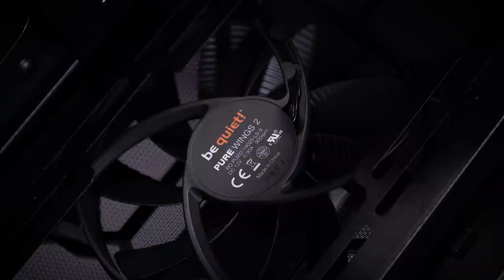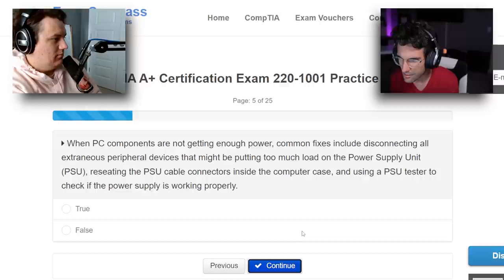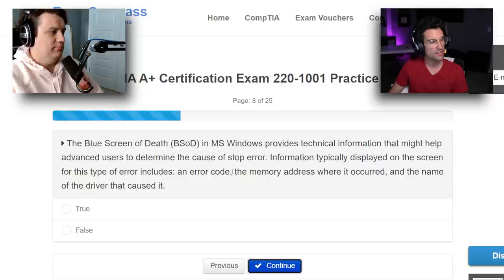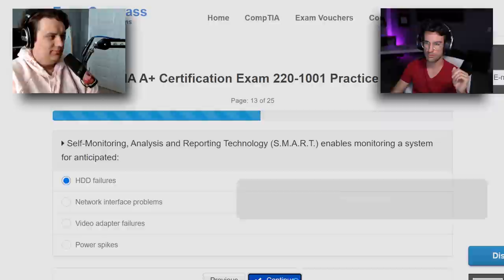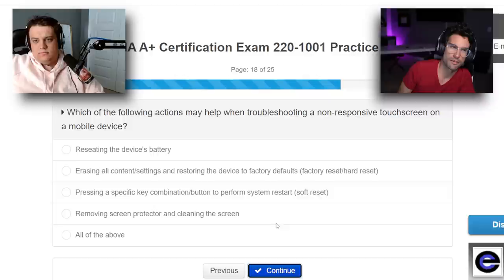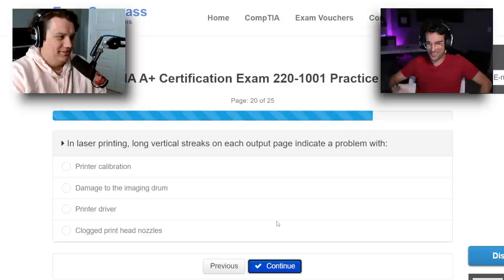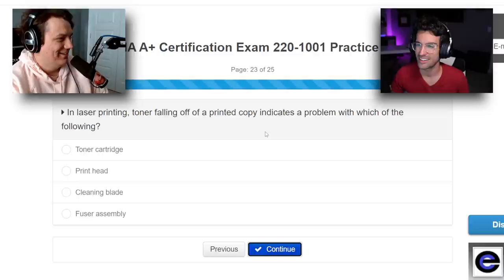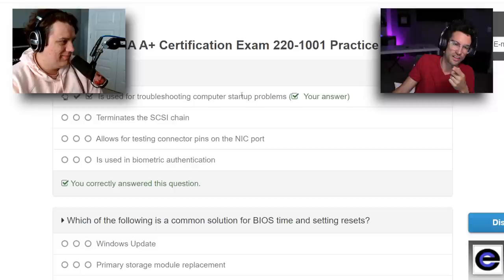Computer Nerds Take CompTIA Test... (Again)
We decided to take another PC certification test! Things didn't end well! There's a lot to learn here, but maybe you'll find it entertaining as well.

2x Pixio PX277 Prime 165Hz IPS Monitors